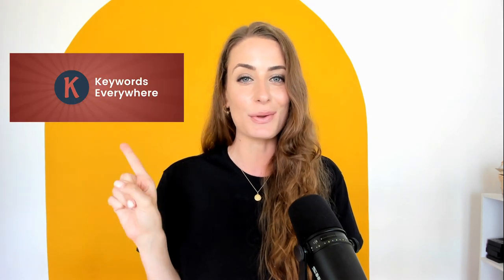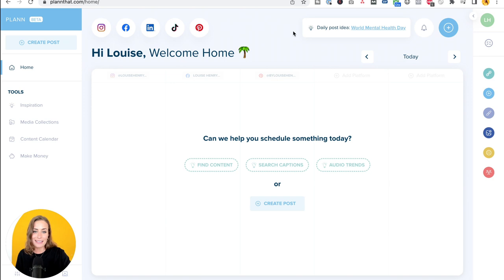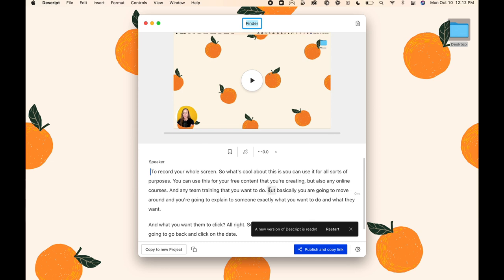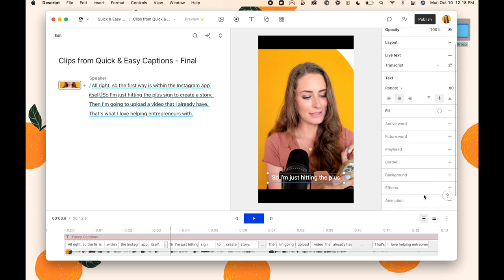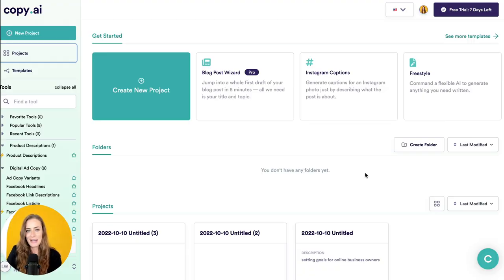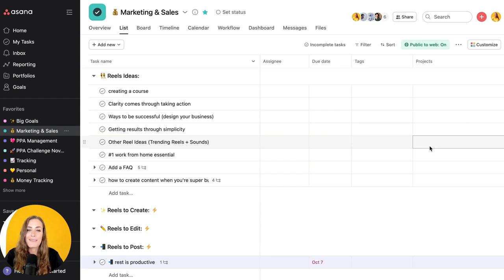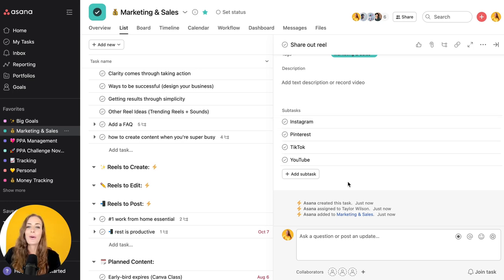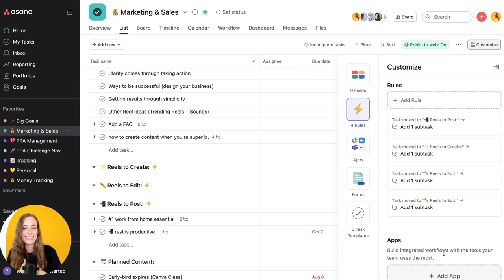6 Tools that Make Content Creation Faster & Easier ⚡️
Is creating content for your biz taking forever?! ⏰ Try these 6 tools to speed things up!

00:00 Intro
00:15 Find content ideas with Keywords Everywhere
01:52 Find short-form content ideas with Plann
03:02 Make video editing faster with Descript
06:51 Quickly add subtitles with Capcut
07:52 Use Copy.ai for ai based copy
09:37 Create systems with Asana